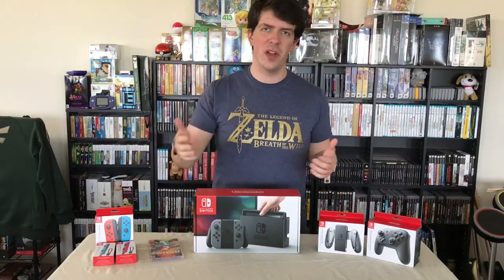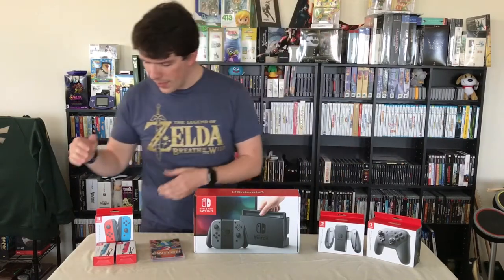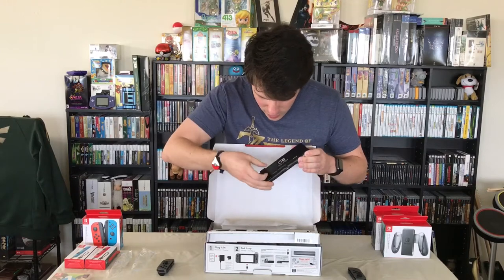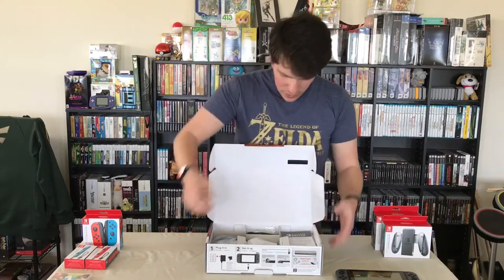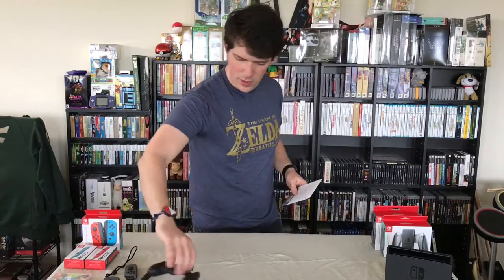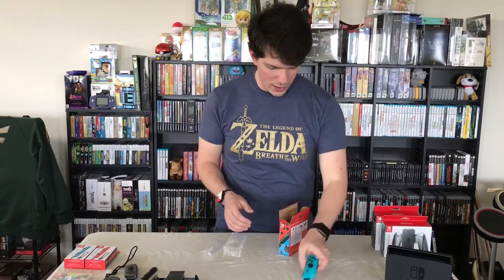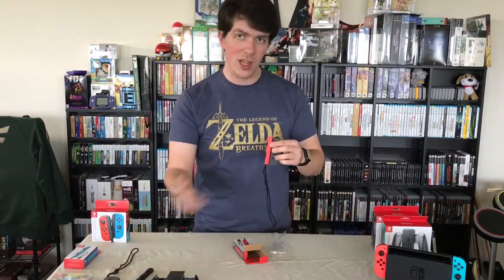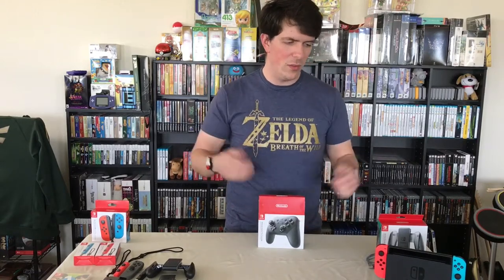Nintendo Switch Unboxing - Spyder's Corner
Unboxing some of the launch lineup with the system and accessories.